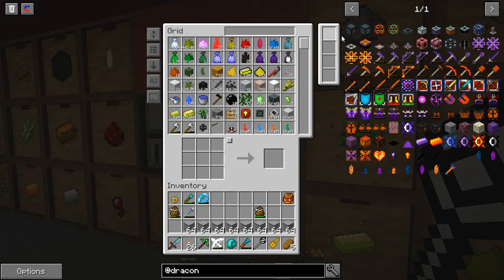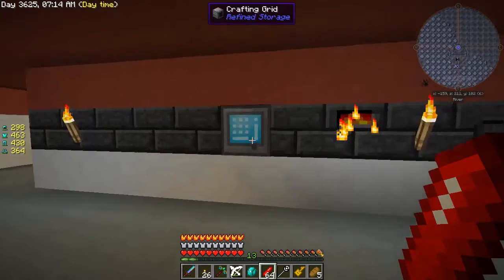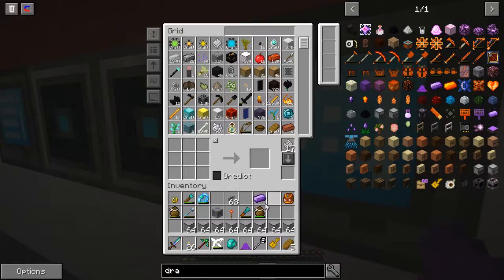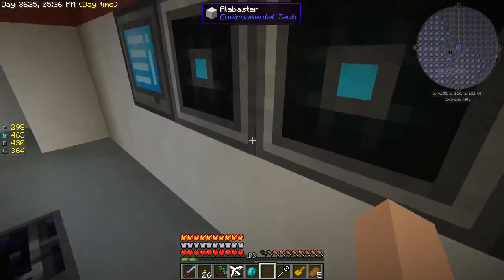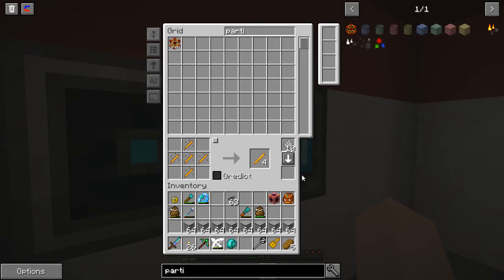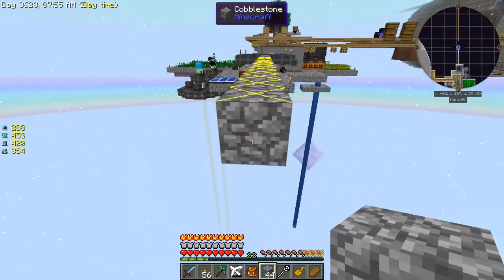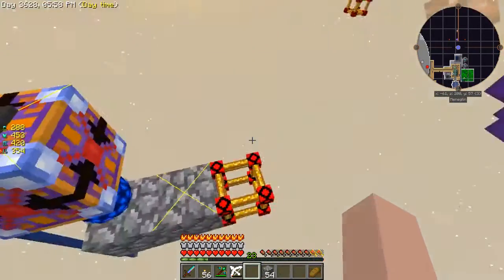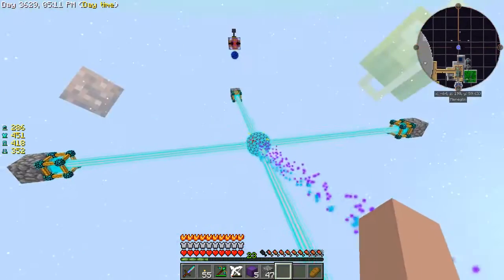Modded Minecraft : SkyFactory 3 : Ep 25 : Draconic Energy Core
Ladies and gentlemen! Boys and girls! KIDS! of all ages! Welcome to SkyFactory 3!

Today we settle that age old question...what are we going to use to store all of our power?!?!

All that stands between us and certain death is a few bits of wood and a dirt block. Will we survive...only time will tell!